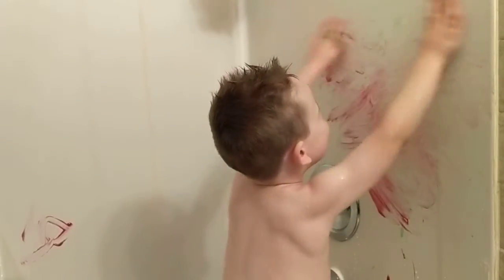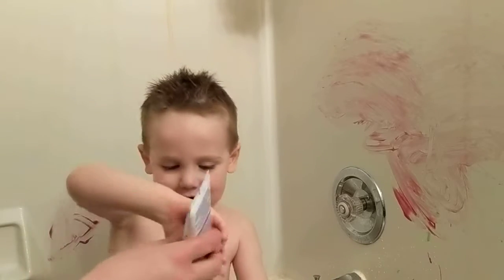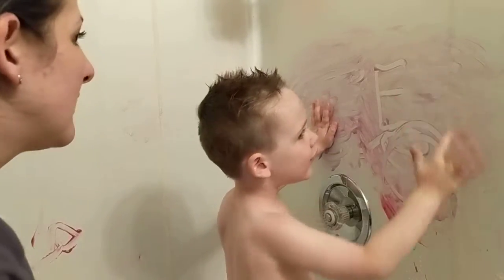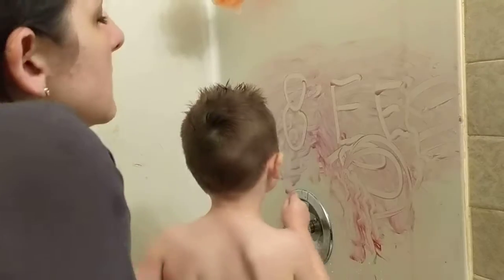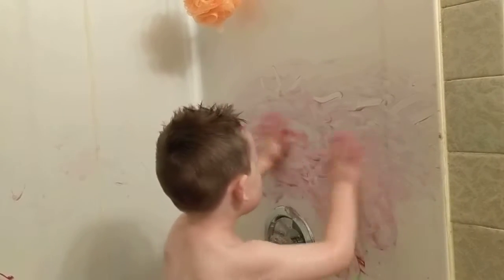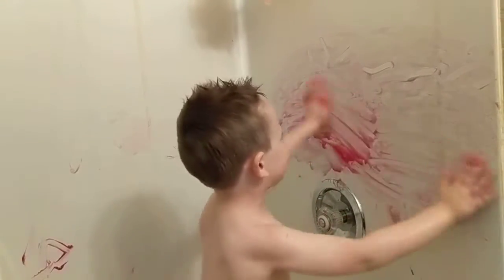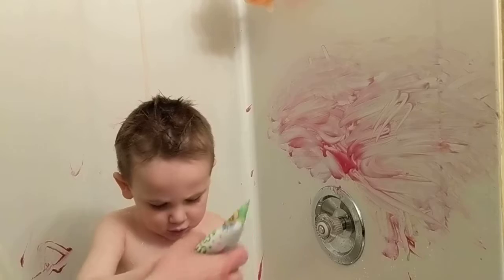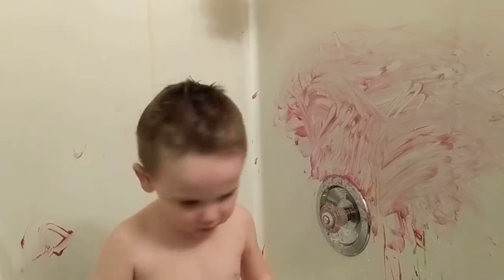February 14, 2019